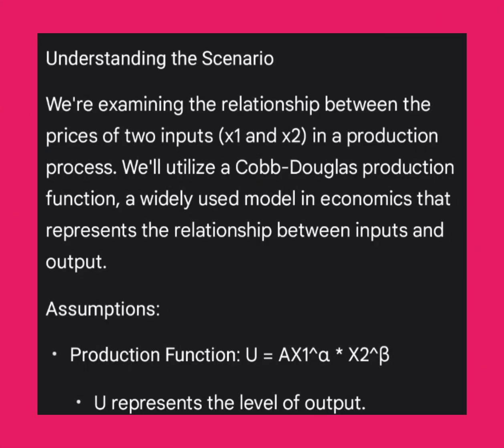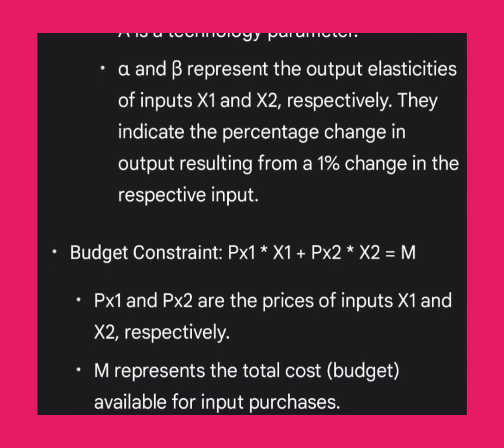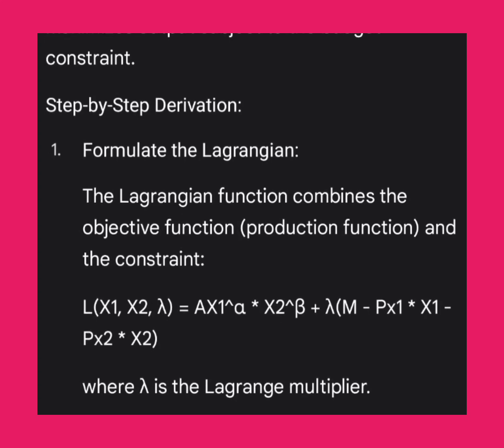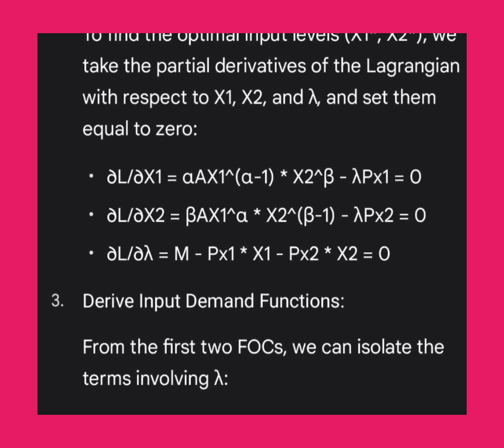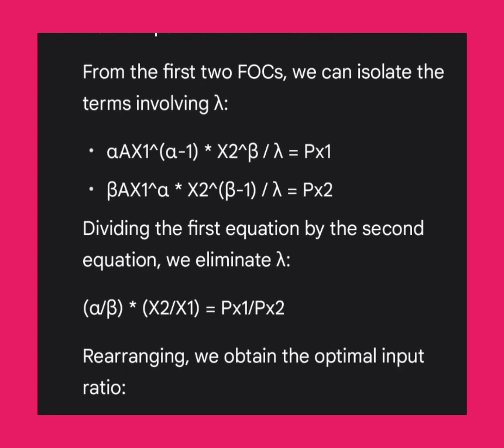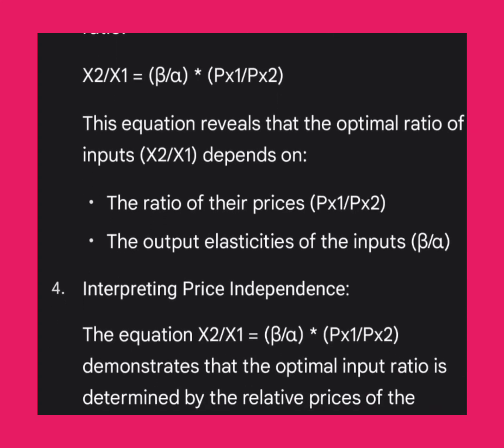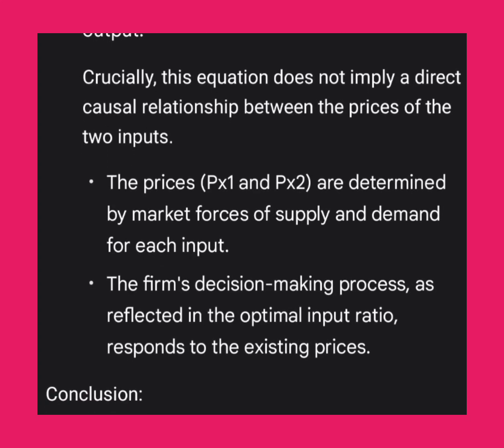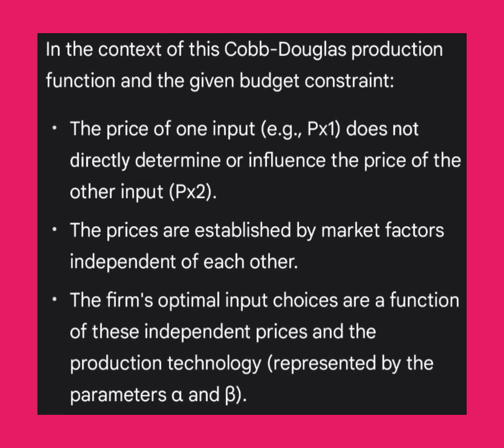Optimization_Theory | Cobb_Douglas Fn | What's "A" in P.Fn? Find Optimal input? | Max vS